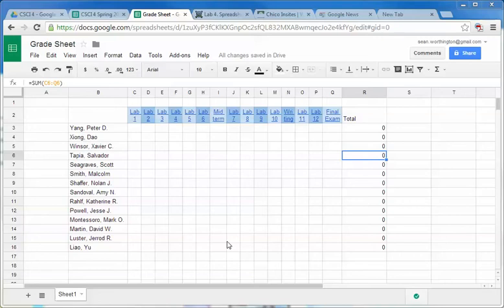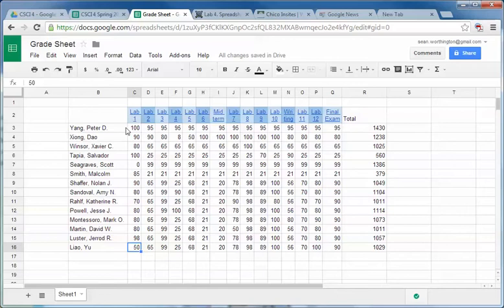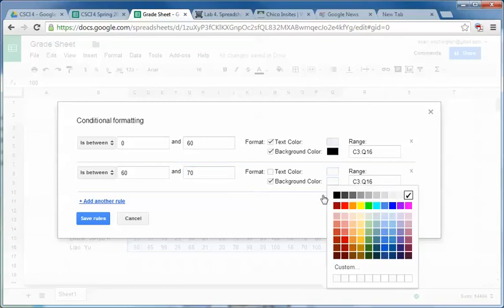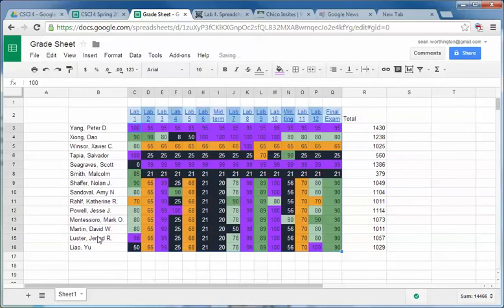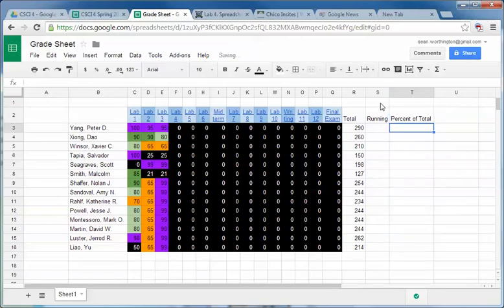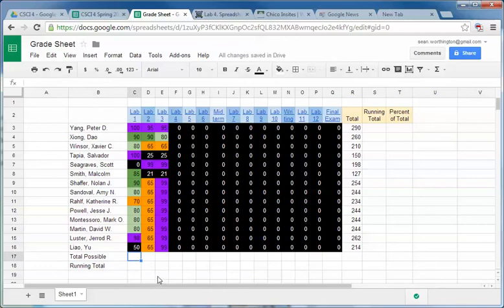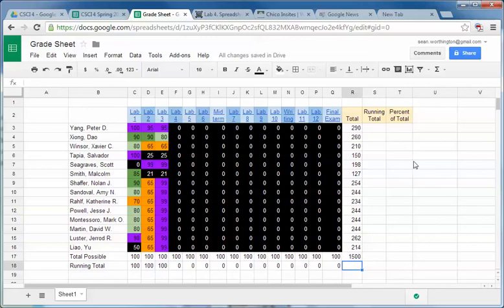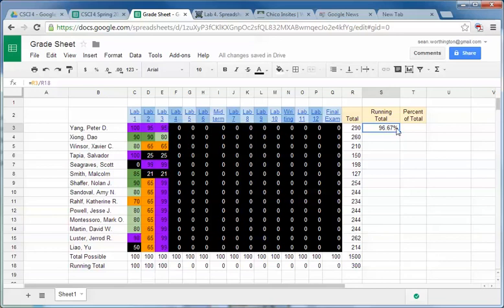Makeing a Grade Sheet Part 2 in Google Docs American Accent